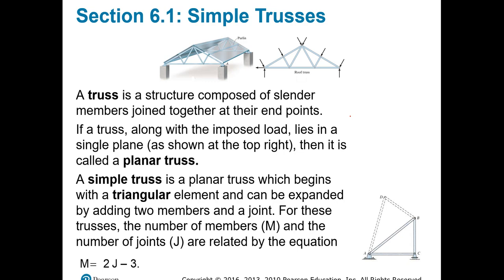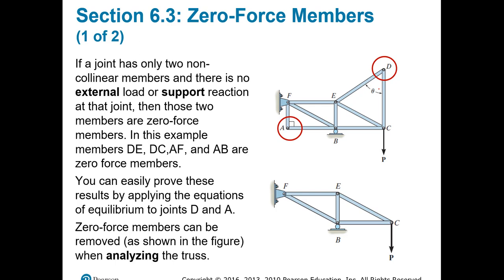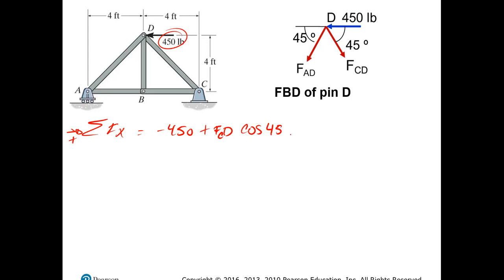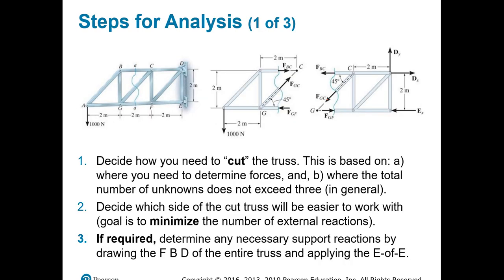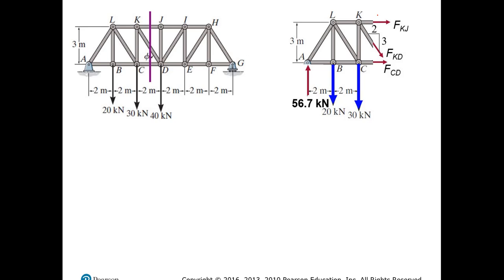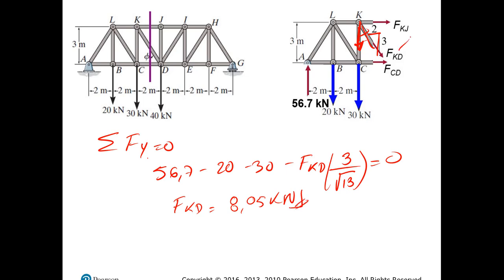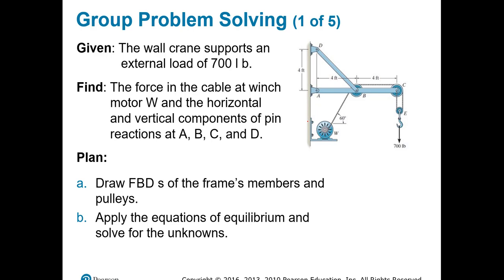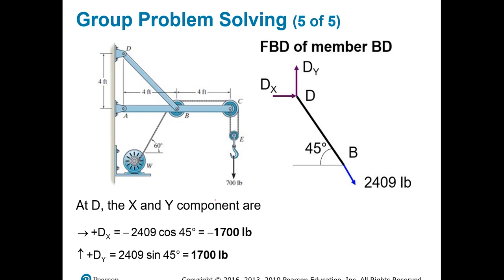Chapter 6 Statics Hibbeler